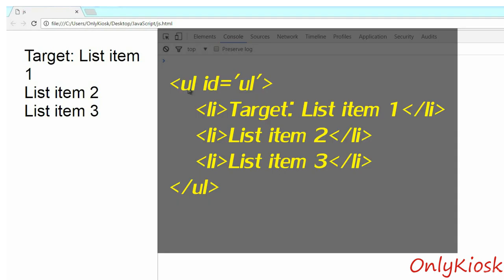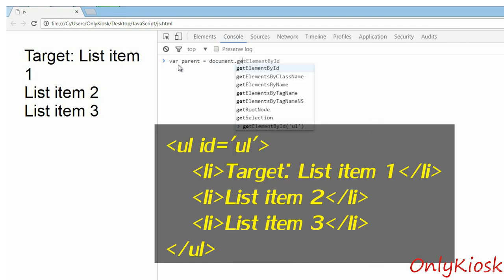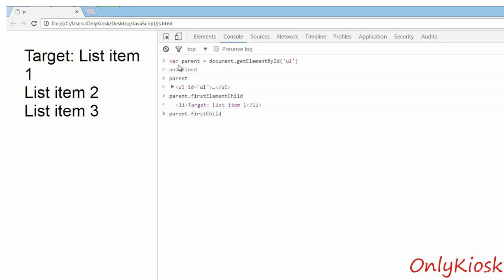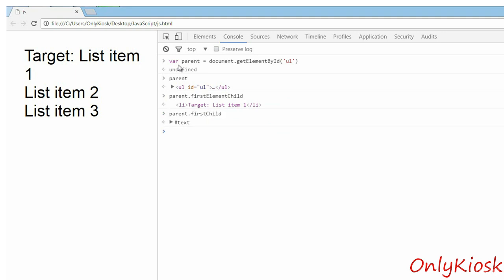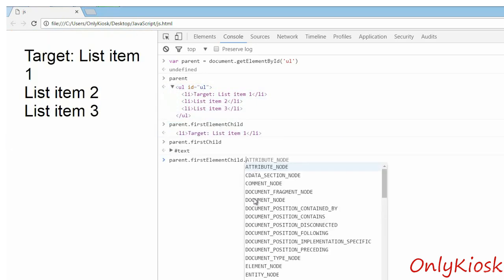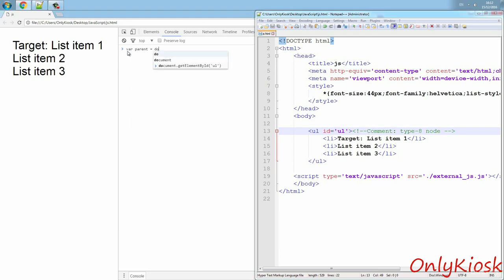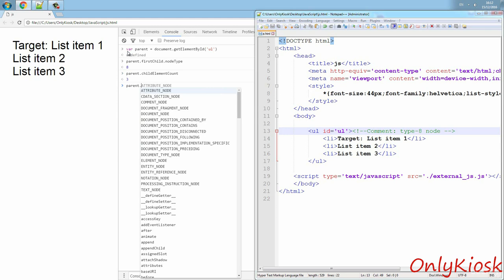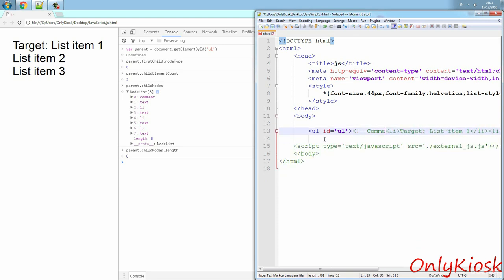@digitais_html_@meta_html_=_@body_android_•_curso_html_módulo_17_aula_24